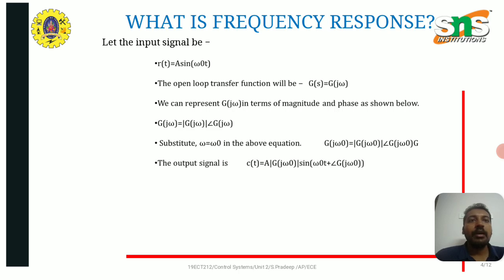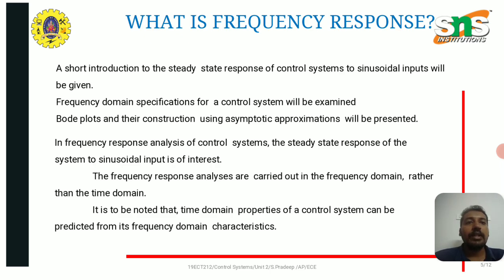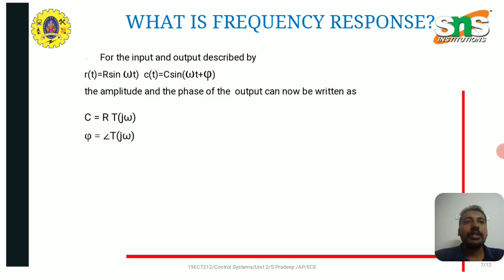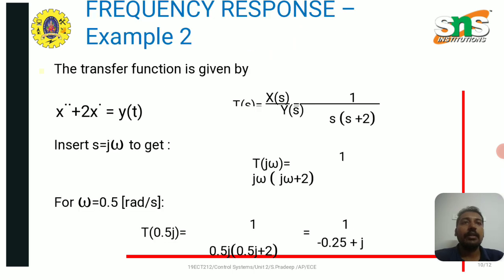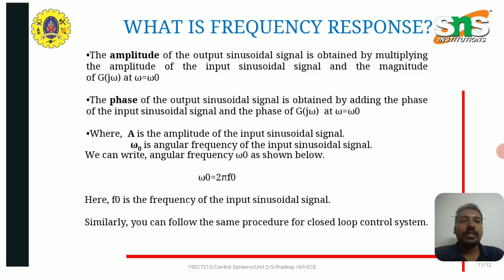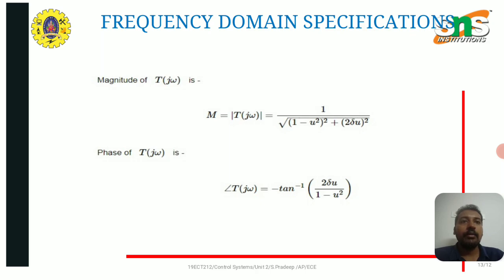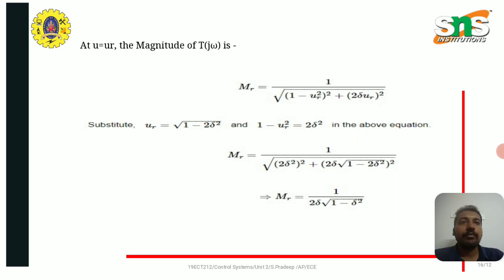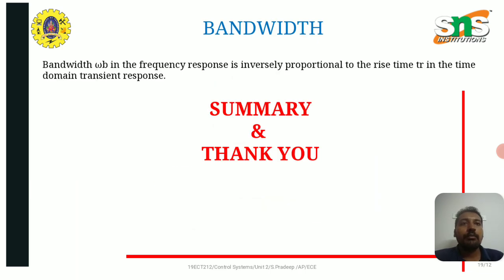Frequency Response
A frequency response describes the steady-state response of a system to sinusoidal inputs of varying frequencies and lets control engineers analyze and design control systems in the frequency domain. To understand why the frequency domain is important consider an acoustic guitar.